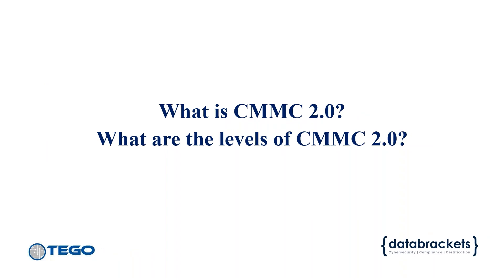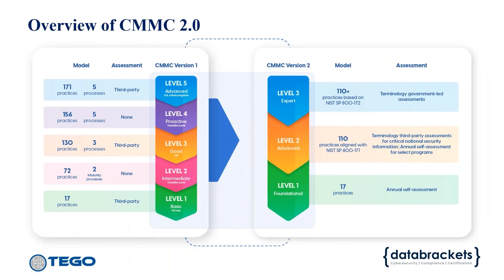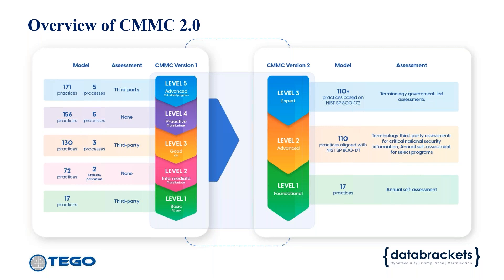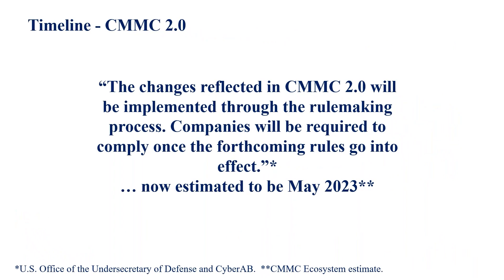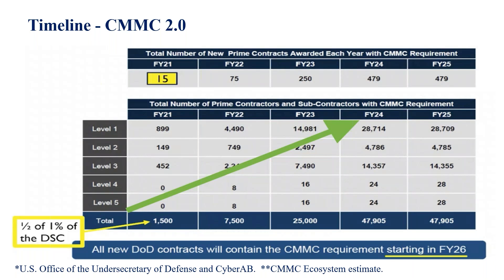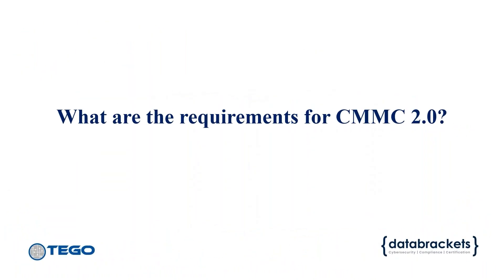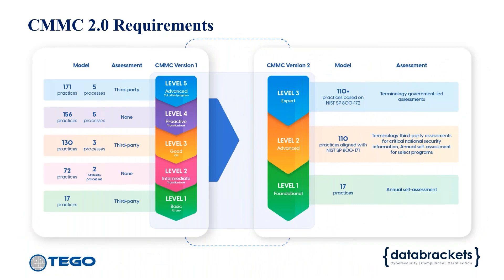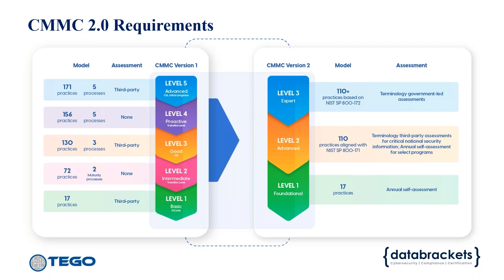What is CMMC 2.0?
databrackets is a candidate C3PAO (an organization that has applied to assess organizations against CMMC 2.0 controls and issue a CMMC certificate.)

Tego is an RPO (Registered Practitioner Organization) offering consulting services to help organizations meet CMMC 2.0 standards.

About Us:

databrackets is committed to safeguarding organizations from cyber threats and ensuring their business continuity in adverse situations. We believe every company deserves to be protected against cyber challenges by reducing their overall risk, including vendor-related risks. Our approach incorporates compliance frameworks, security standards and regulatory requirements to drive investments in security technology, employee training, and strong cyber hygiene practices. Our services include a self-assessment platform and consultation with certified security specialists.

With over a decade of experience, we have served a wide range of industries including MSPs, healthcare providers, radiologists, SaaS providers, pharmaceutical companies, and more. Our customers have utilized security frameworks like ISO 27001, SOC 2, HIPAA, NIST SP 800-53, NIST Cybersecurity Framework, NIST SP 800-171, GDPR, CMMC, 21 CFR Part 11, MIPS, Security Risk Assessment, along with  compliance and Security Awareness Training. Our assessment library is extensive, and our offerings continue to evolve to meet the ever-changing needs of our clients.